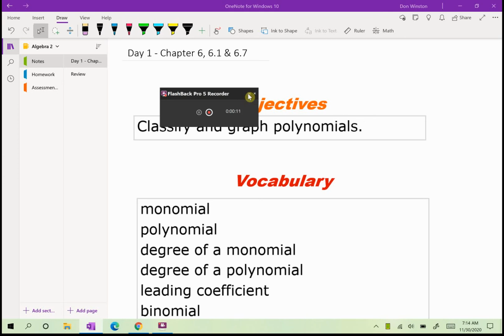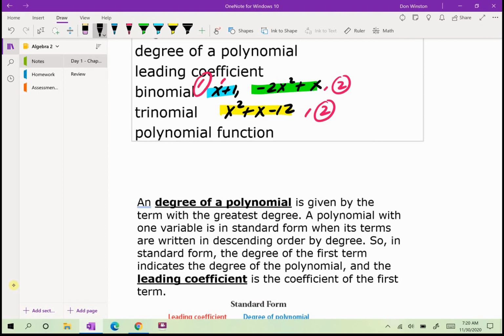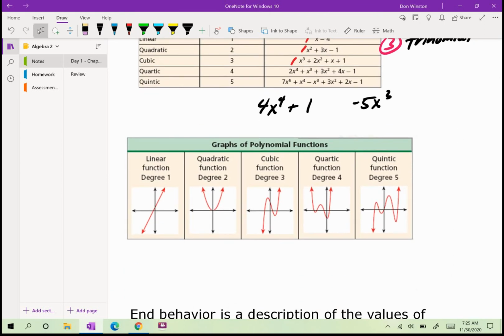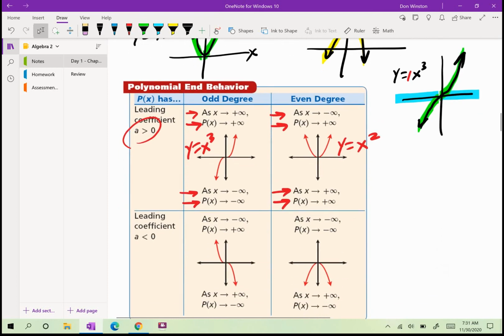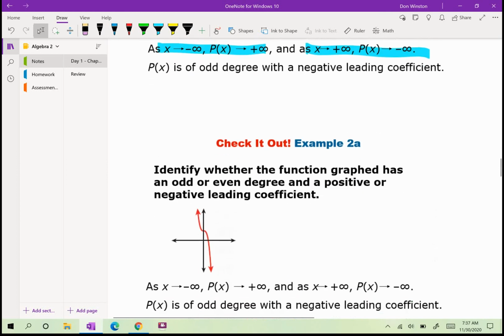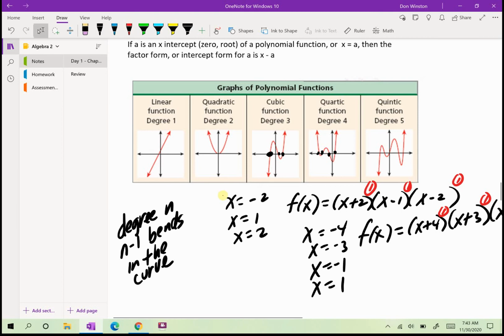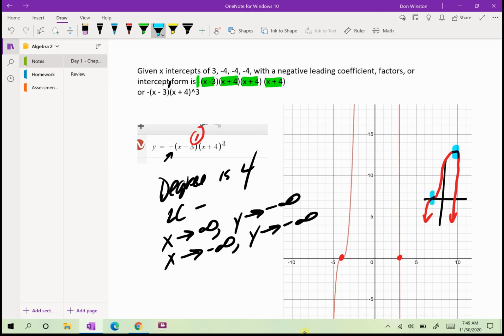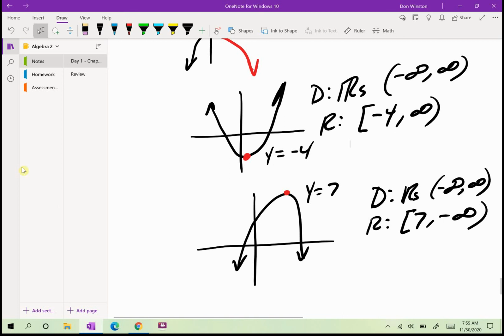Algebra 2 - Intro to Polynomial Functions